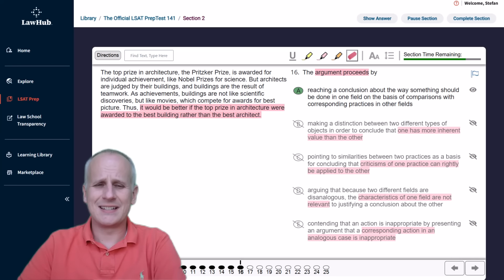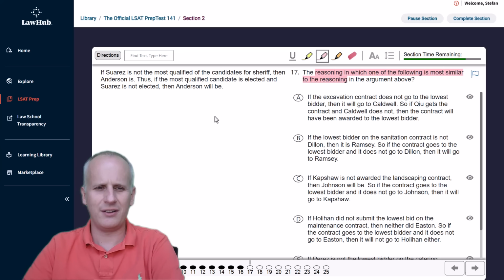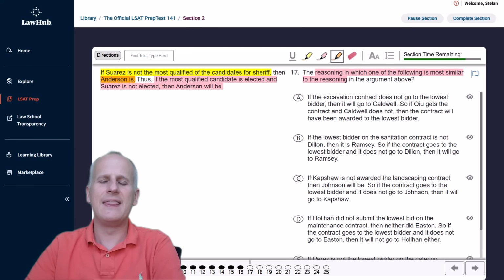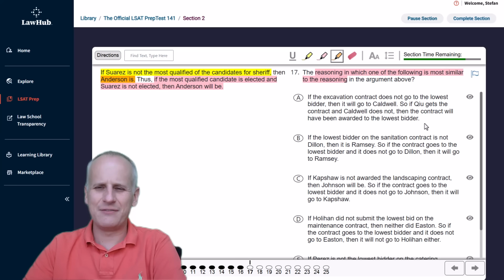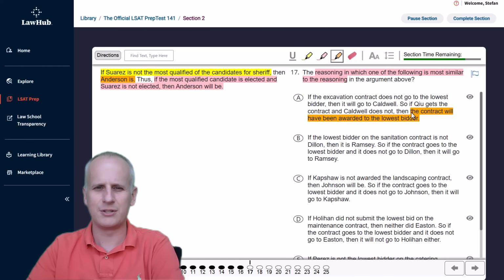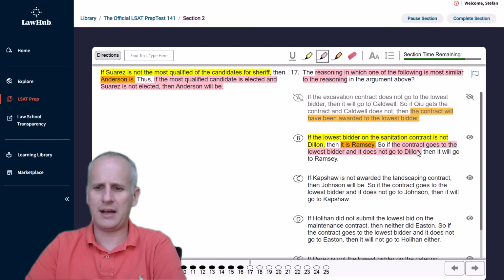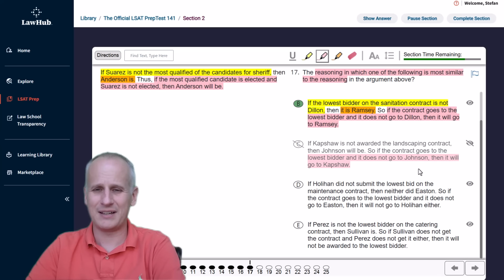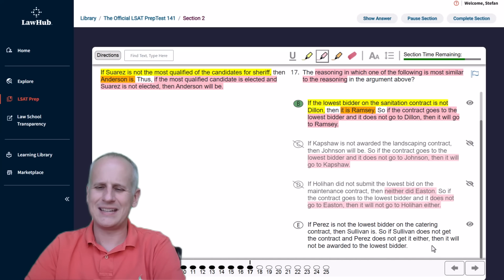Identifying Similar LSAT Logical Reasoning Using Official PrepTest 141 Section 2, Question 17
Watch expert LSAT tutor, Stefan Maisnier, demonstrate how to use the highlighting tool to clearly distinguish the given conclusion and precipitating facts of Question 17 from Section 2 of LSAT PrepTest 141 to broadly identify how the argument reaches its valid conclusion, before cross checking the answer choices against that argument structure to identify which uses a similar method of logical reasoning. By watching this demonstration that uses free official resources from lawhub.lsac.org, you will learn how to execute a similar style of evaluation using the available interface highlighting tools for future find similar, or parallel reasoning, logicalreasoning questions on practice or official lsat exams.

LSAC LawHub LSAT PrepTest 141 Logical Reasoning Section 2, Question 17:

If Suarez is not the most qualified of the candidates for sheriff, then Andrson is. Thus, if the most qualified candidate is elected and Suarez is not elected, then Anderson will be.

17. The reasoning in which one of the following is most similar to the reasoning in the argument above?

A) If the excavation contract does not go to the lowest bidder, then it will go to Caldwell. So if Qiu gets the contract and Caldwell does not, then the contract will have been awarded to the lowest bidder.
B) If the lowest bidder on the sanitation contract is not Dillon, then it is Ramsey. So if the contract goes to the lowest bidder and it does not go to Dillon, then it will go to Ramsey. (Correct)
C) If Kapshaw is not awarded the landscaping contract, then Johnson will be. So if the contract goes to the lowest bidder and it does not go to Johnson, then it will go to Kapshaw.
D) If Holihan did not submit the lowest bid on the maintenance contract, then neither did Easton. So if the contract goes to the lowest bidder and it does not go to Easton, then it will not go to Holihan either.
E) If Perez is not the lowest bidder on the catering contract, then Sullivan is. So if Sullivan does not get the contract and Perez does not get it either then it will not be awarded to the lowest bidder.